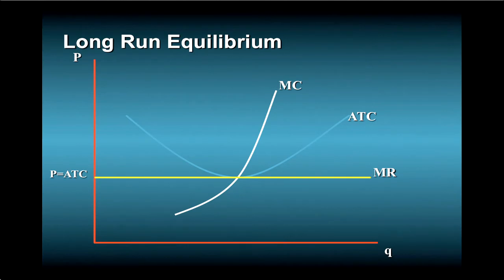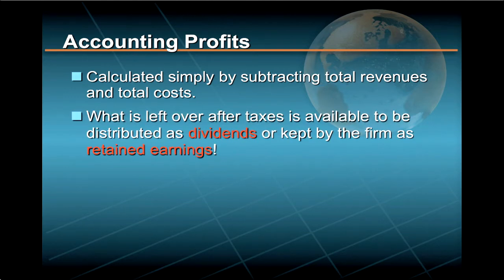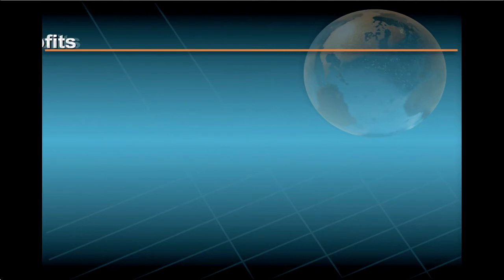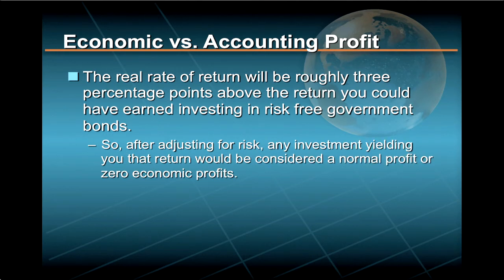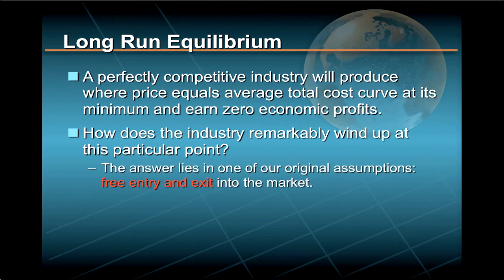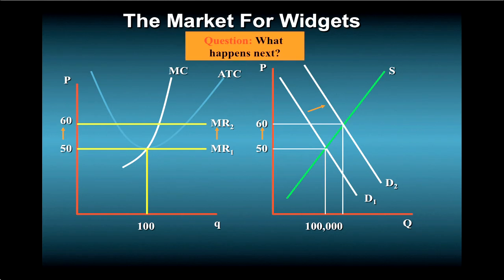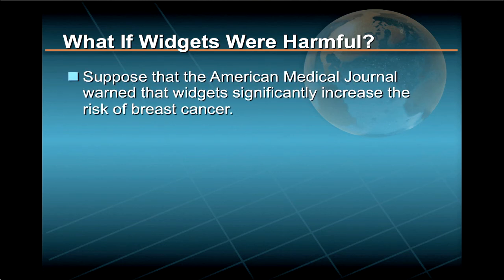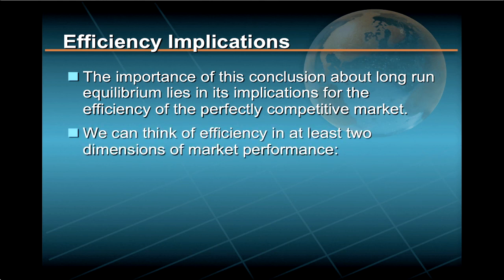The Power of Microeconomics. Lec 05. Part 5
UCI The Power of Microeconomics: Economic Principles in the Real World
Lec 05. Perfect Competition -- Part 5

Description: In this course, you will learn all of the major principles of microeconomics normally taught in a quarter or semester course to college undergraduates or MBA students. Perhaps more importantly, you will also learn how to apply these principles to a wide variety of real world situations in both your personal and professional lives.  In this way, the Power of Microeconomics will help you prosper in an increasingly competitive environment.Note that this course is a companion to the Power of Macroeconomics.  If you take both courses, you will learn all of the major principles normally taught in a year-long introductory economics college course.

Required attribution: Navarro, Peter. The Power of Microeconomics (UCI OpenCourseWare: University of California, Irvine), [Access date].